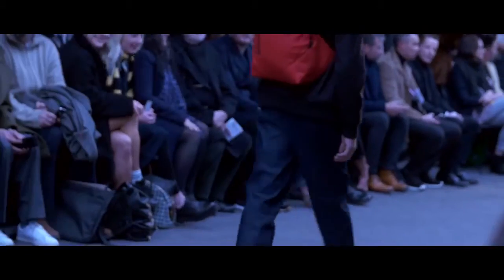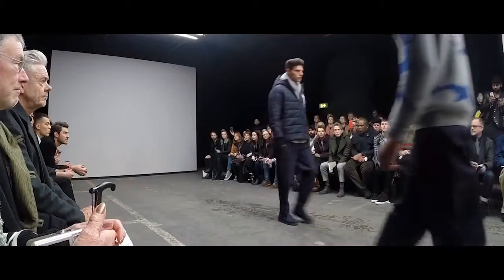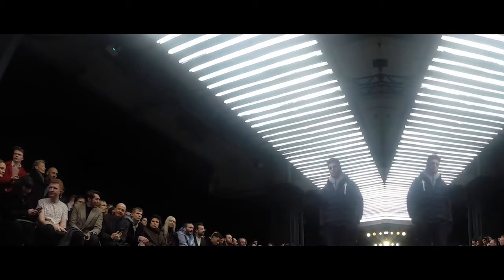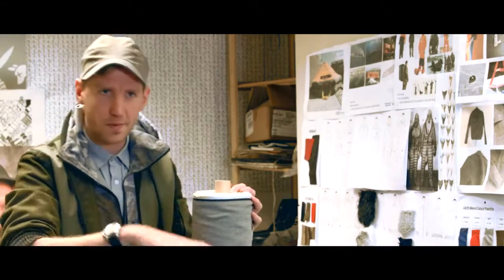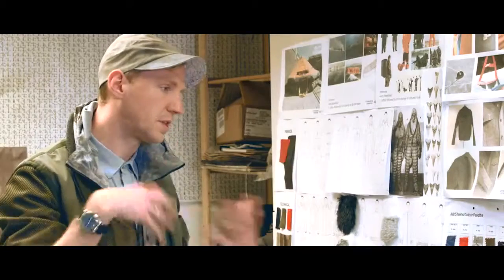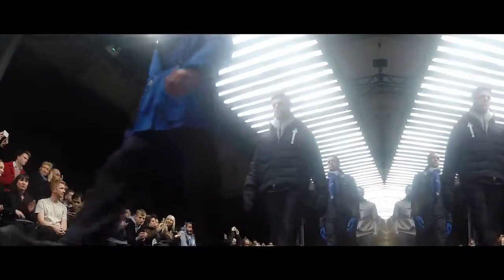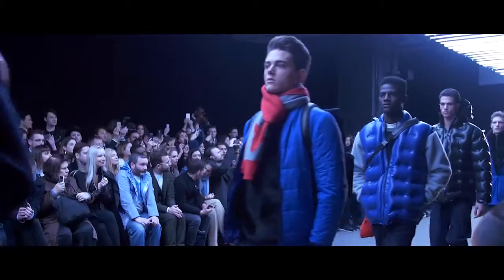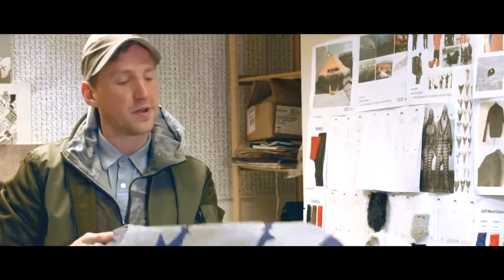CHRISTOPHER RAEBURN AW 2015-16